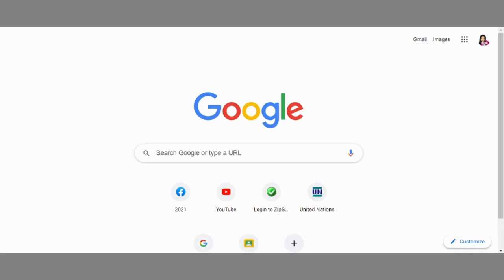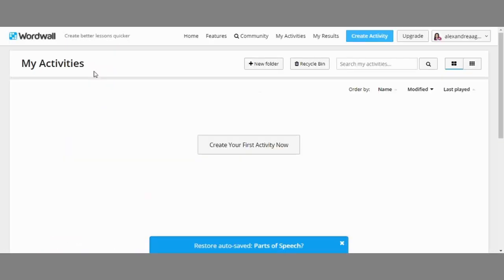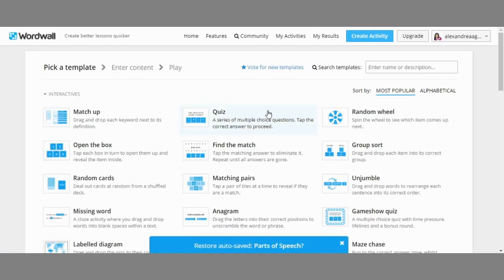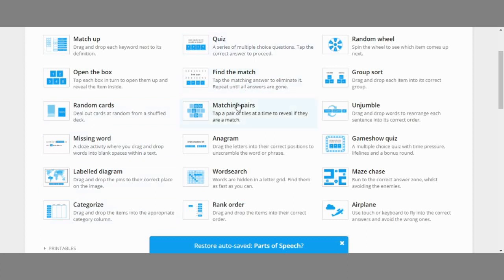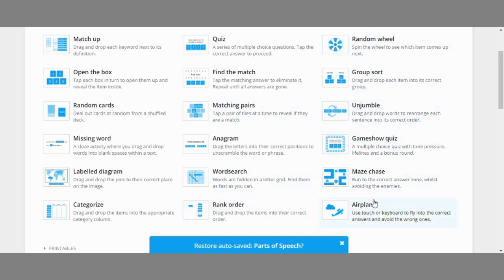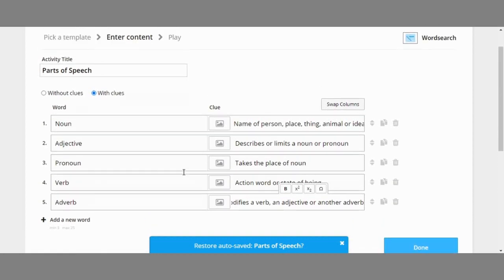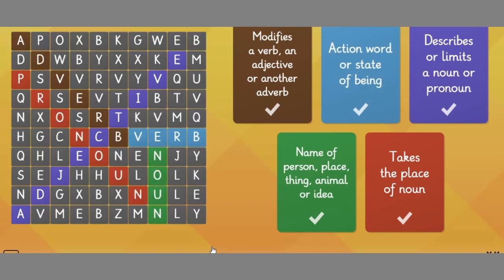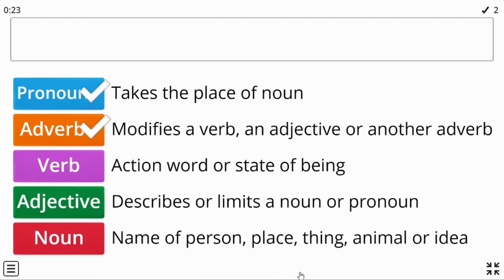Wordwall | What's in Wordwall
This video about Wordwall helps you how to create interactive activities using different templates.